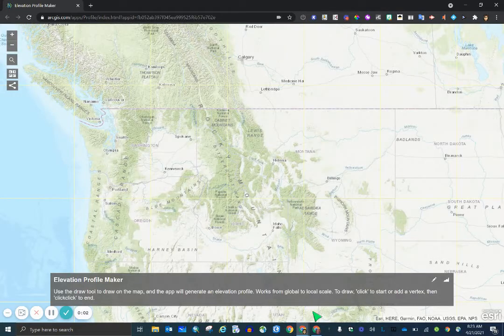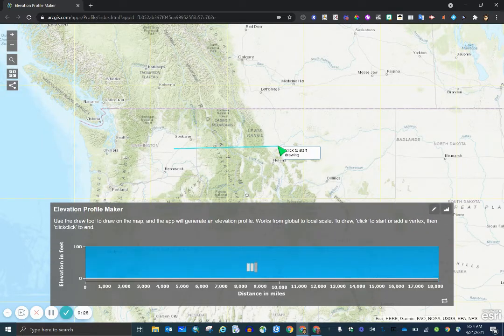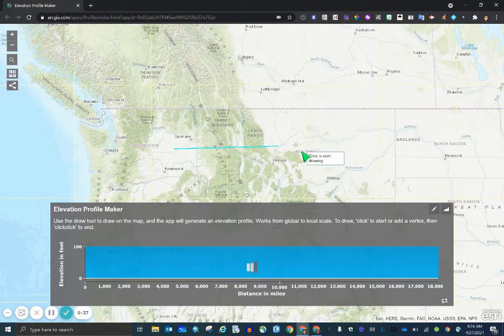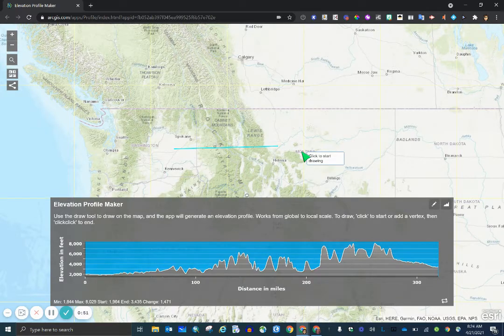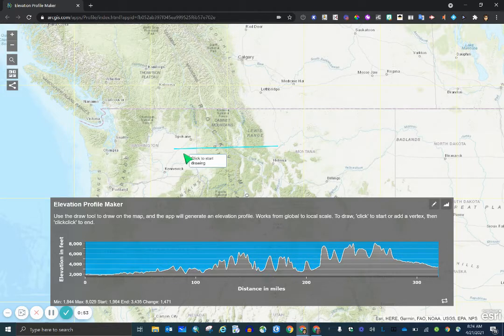Using the Elevation Profile Maker in ArcGIS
This video tutorial will show you how to use the elevation profile maker in ArcGIS